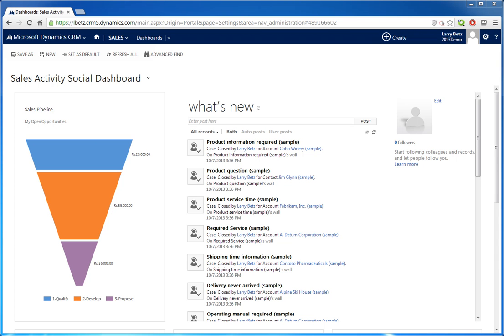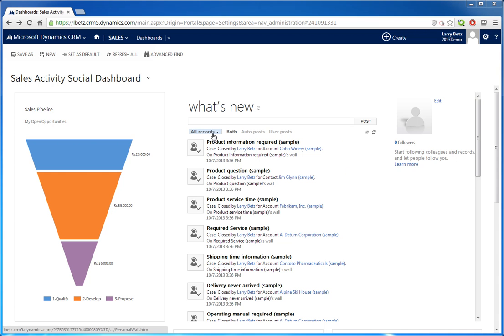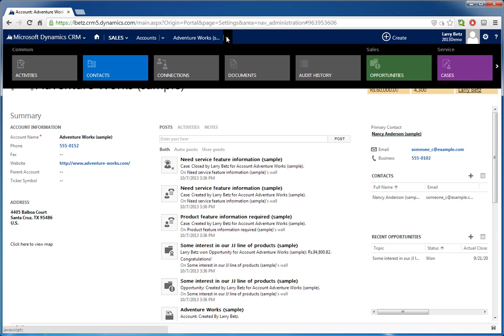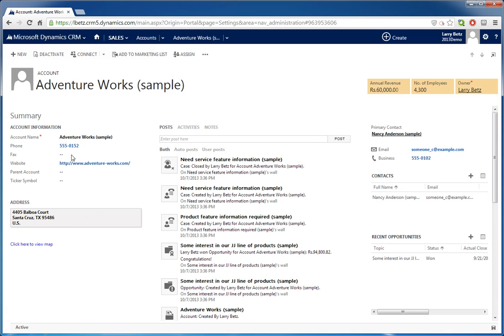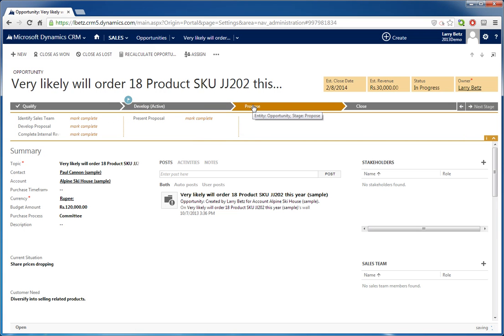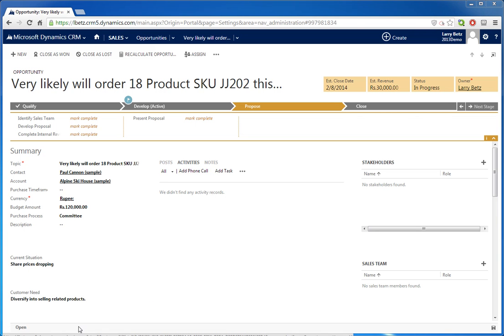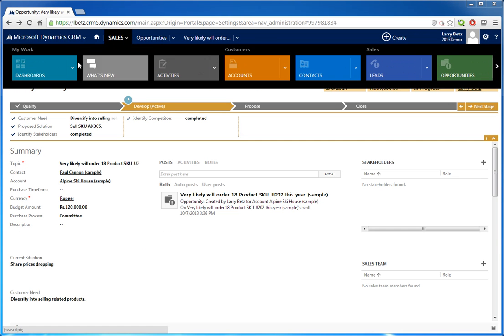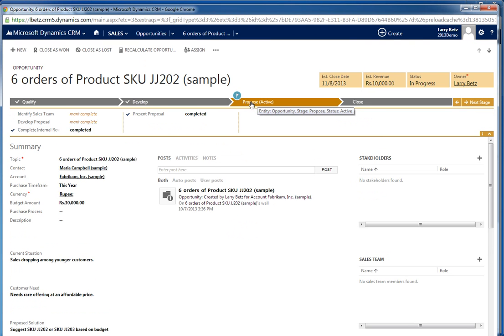Unofficial Sneak Peek of Microsoft Dynamics CRM 2013